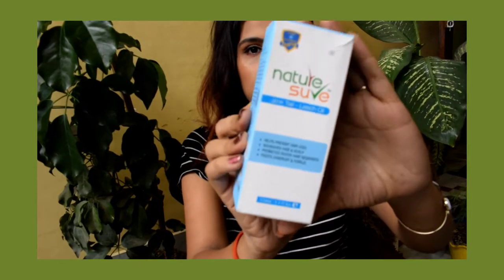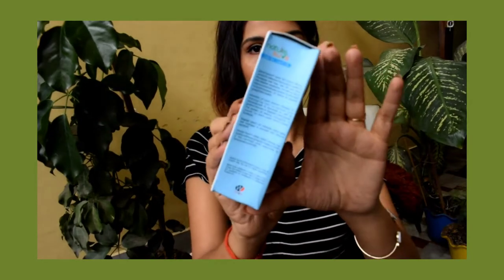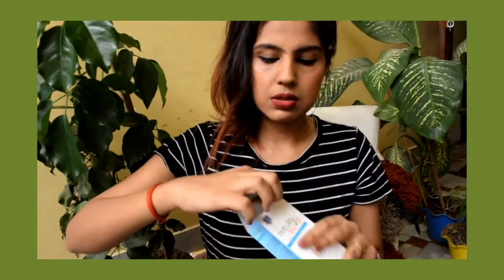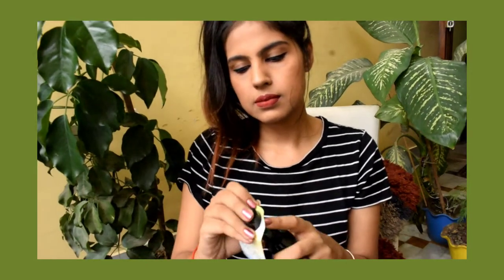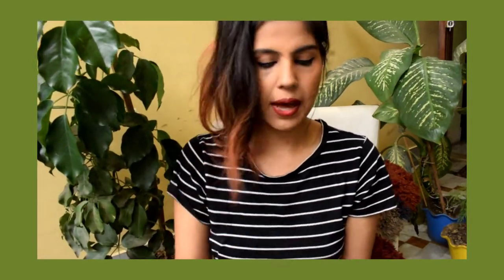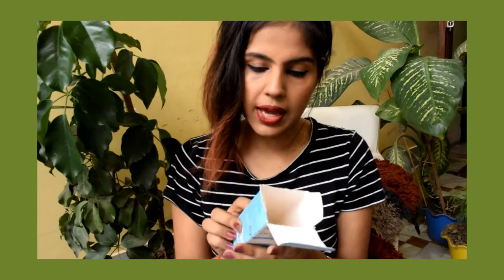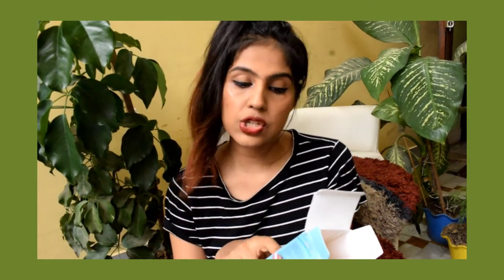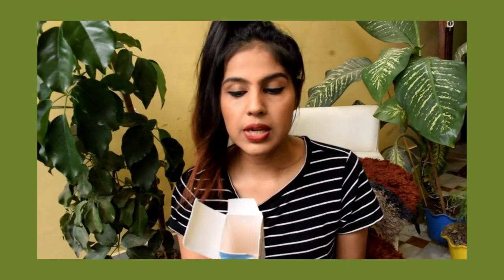NATURE SUVE JONK TAIL REVIEW